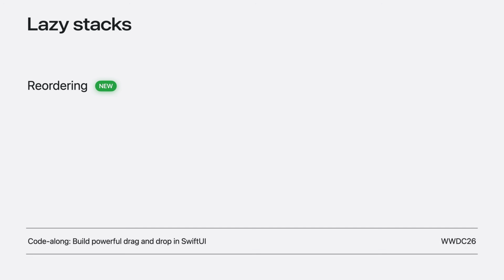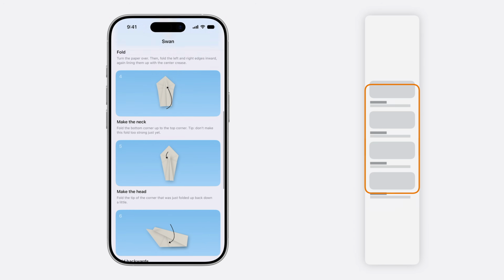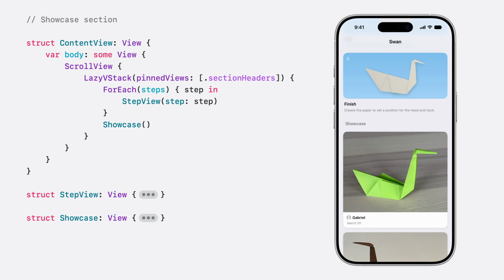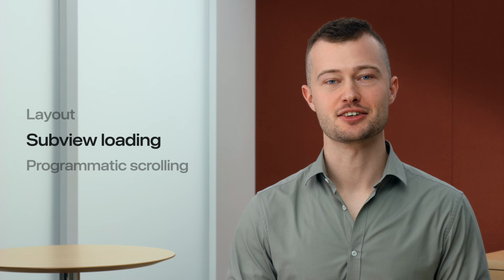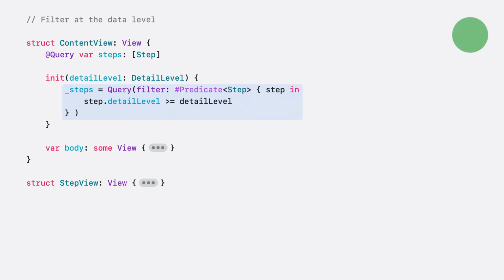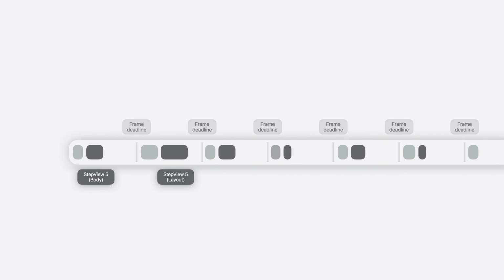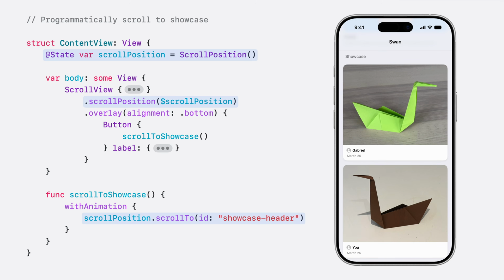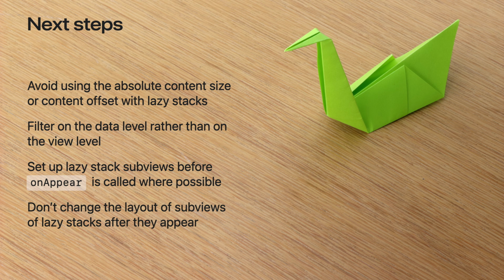WWDC26: Dive into lazy stacks and scrolling with SwiftUI | Apple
Discover the inner workings of lazy stacks in SwiftUI. We’ll explore how LazyVStack and LazyHStack estimate sizes, lazily load subviews, and prefetch content to deliver smooth scrolling experiences. We’ll also cover advanced performance optimizations, state management best practices, and tips for precise programmatic scrolling. To get the most out of this session, we recommend basic familiarity with SwiftUI layout using stacks.

00:00 - Introduction
01:24 - Layout
09:13 - Subview loading
13:15 - Prefetching
17:40 - Programmatic scrolling
19:55 - Next steps